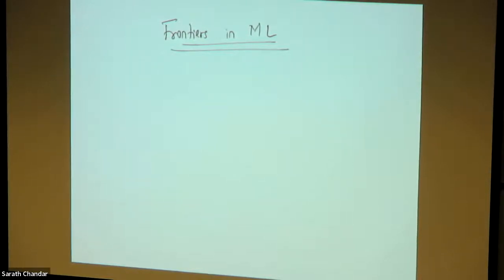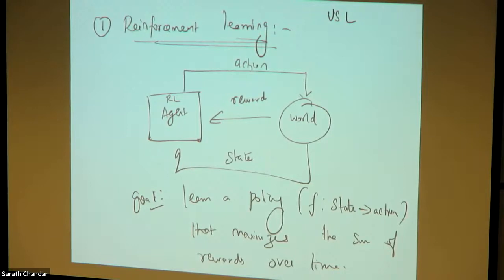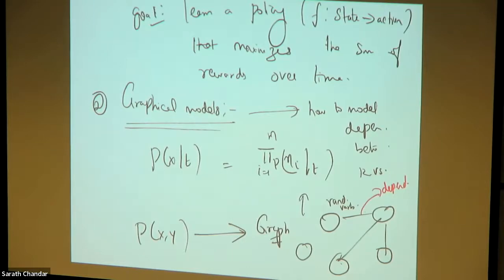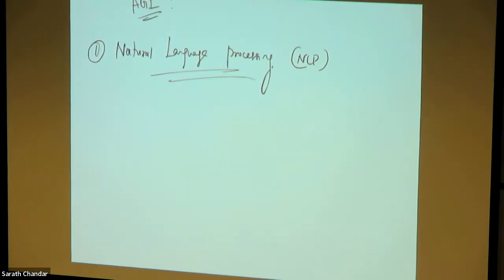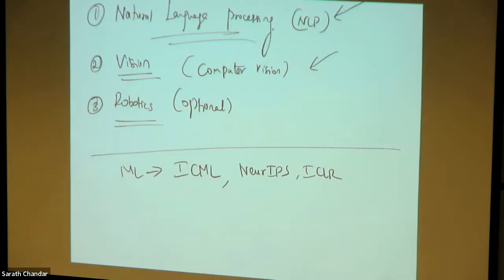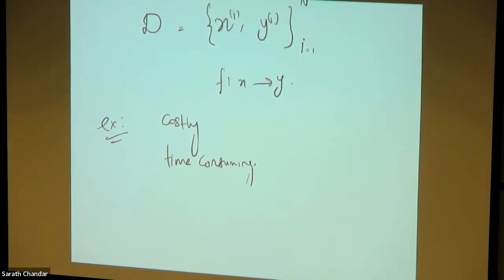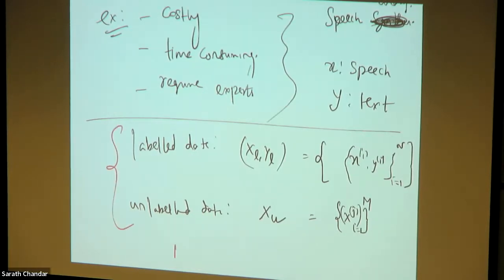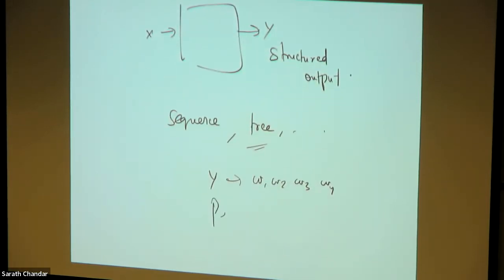Frontiers, What Next? - Part1 | Machine Learning (INF8245E) | Lecture-13 | Part-2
This video gives a brief overview of future directions in Machine Learning - Part1

Happy Learning